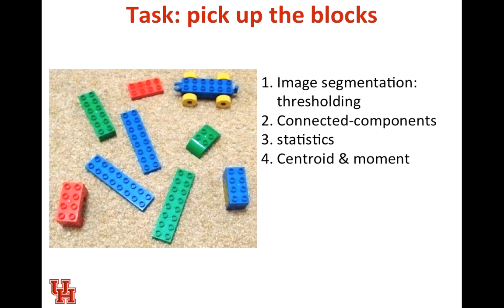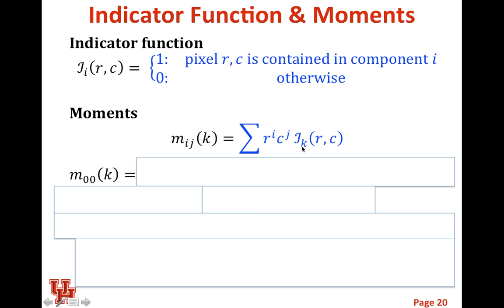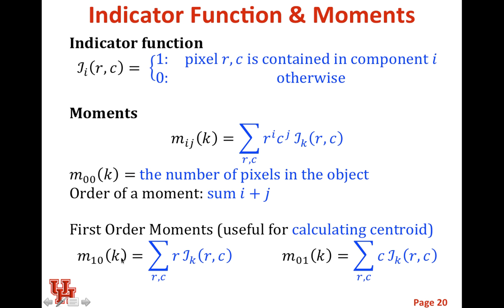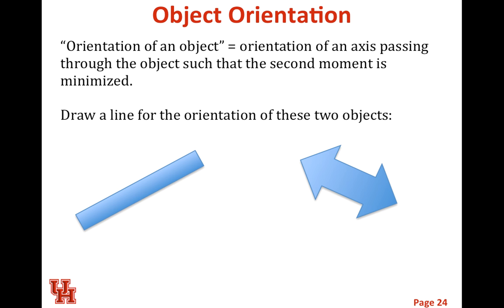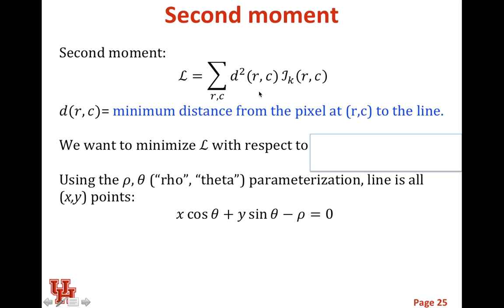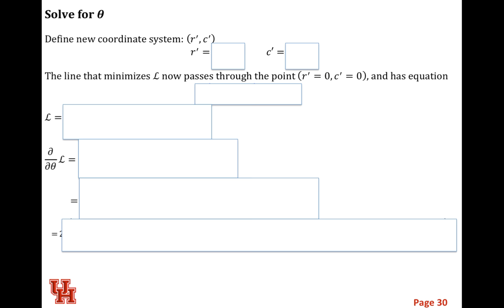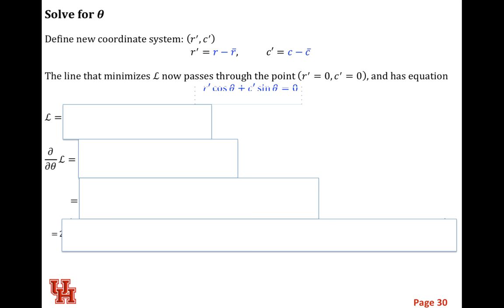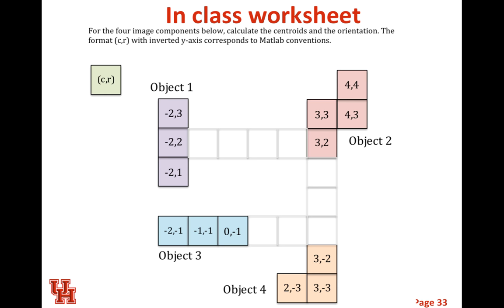Lecture 17 p 03: What is the orientation of an object in my image?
Intro. to Robotics, Lecture 17 p 03
Position and orientation in binary images using moments

Ch 11.4 and 11.5 of Robot Modeling and Control
Mark W. Spong, Seth Hutchinson, M. Vidyasagar,
John Wiley and Sons, Inc., 2005